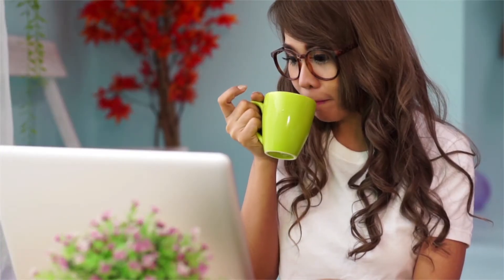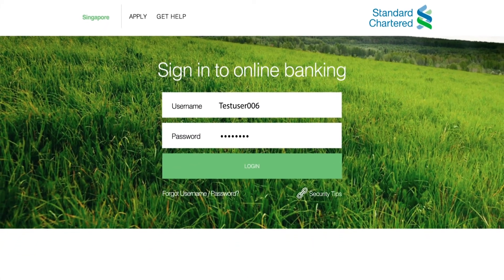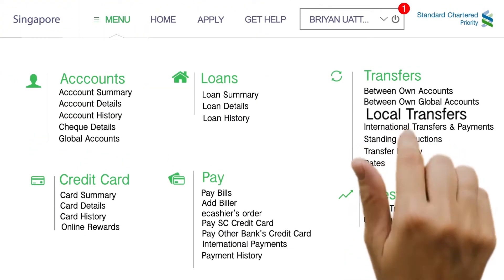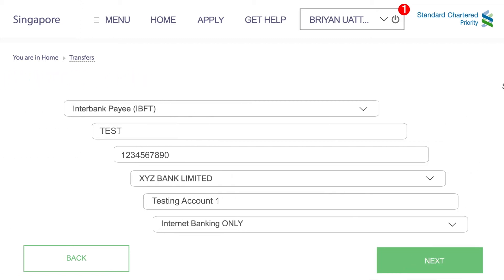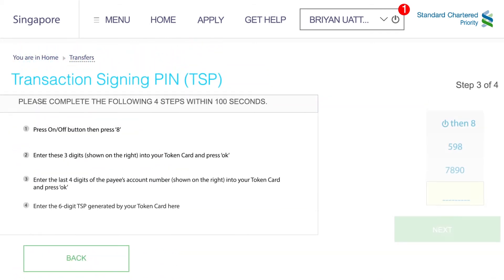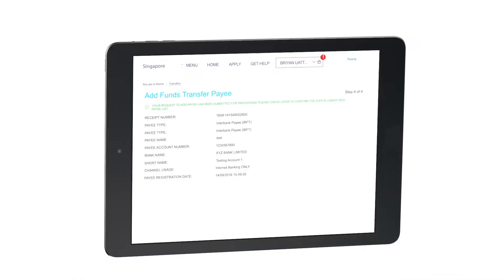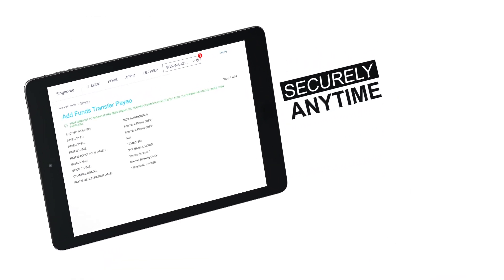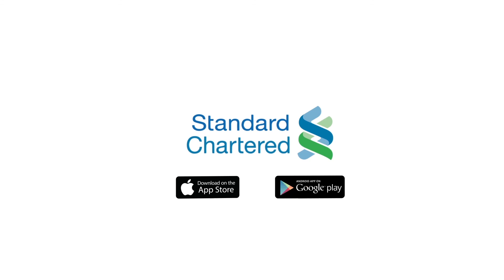SG Online Banking - Add payee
Learn how to add a new payee from your Standard Chartered Singapore Online Banking account